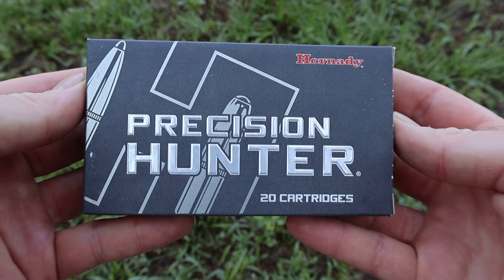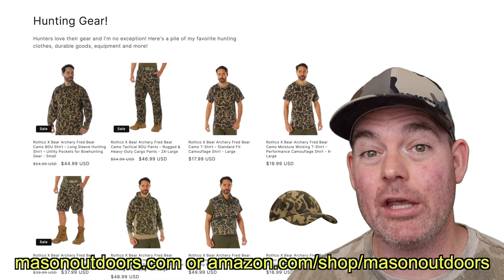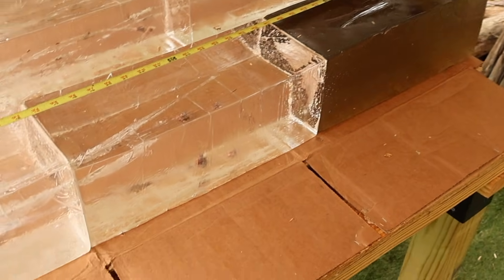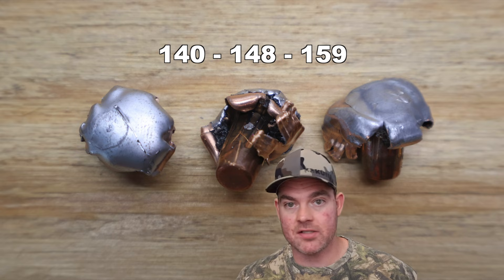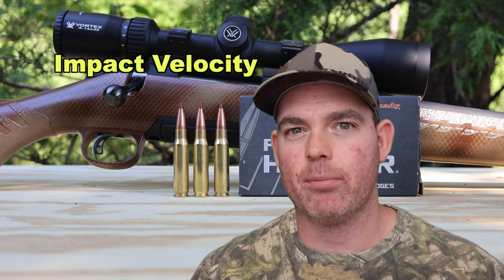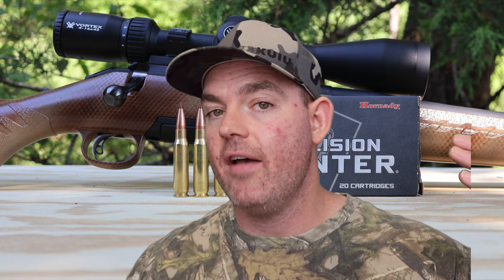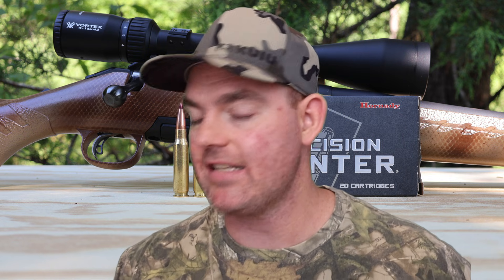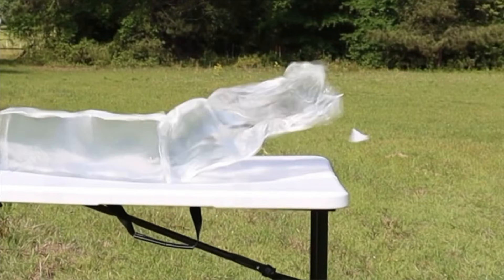308 Winchester Hornady Precision Hunter ELDX Ballistics Gel Ammo Test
308 Winchester Hornady Precision Hunter ELD-X 178 grain ammo ballistics gel test using a Ruger American with 22 inch barrel.